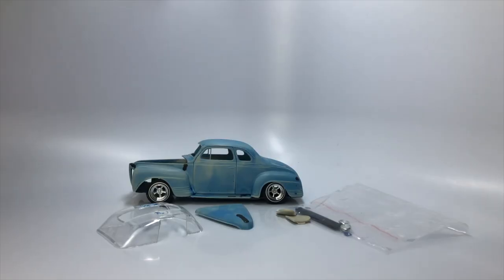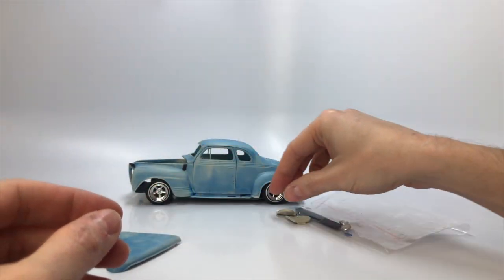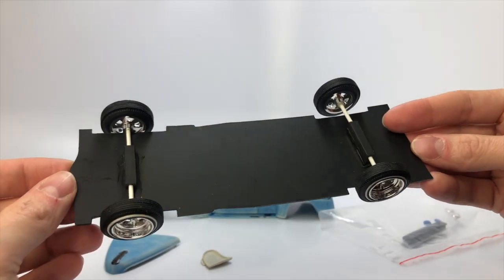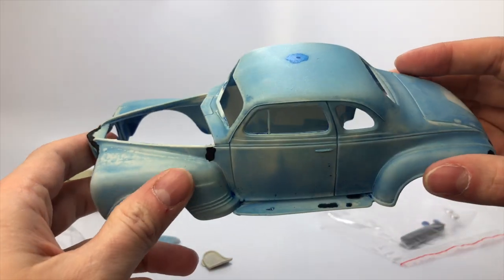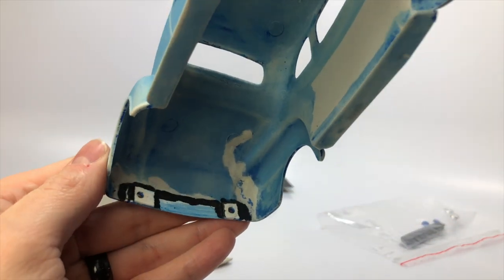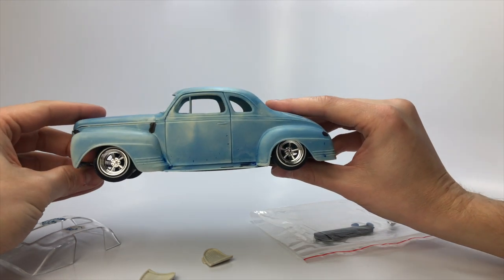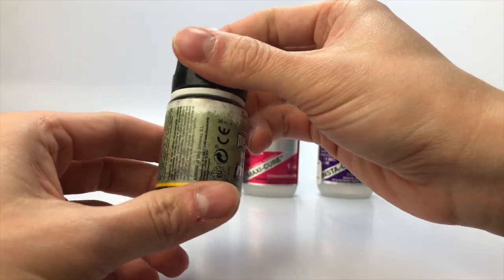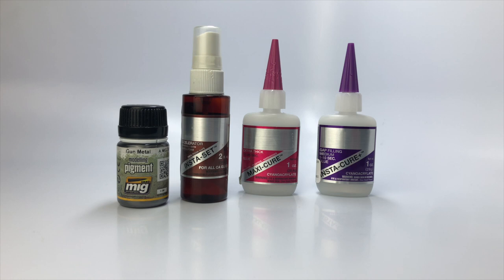Rebuildin’ Rebuilders: 41 Plymouth Pt.1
In this video I go over the following tips and tricks
1. How to remove scratches on glass
2. How to fill gaps using CA glue
3. How to remove Laquer, Enamel, and 2K paints/clears with the proper products

——TIME STAMPS——
0:00 - Intro
0:11 - Tip: Removing glass scratches
0:45 - Rebuilder overview
2:07 - Tip: Removing Paint and Clear
3:03 - The Stance
3:24 - Trick: CA Glue with metallizer
4:47 - Rebuilder Slide Show
5:02 - Outro